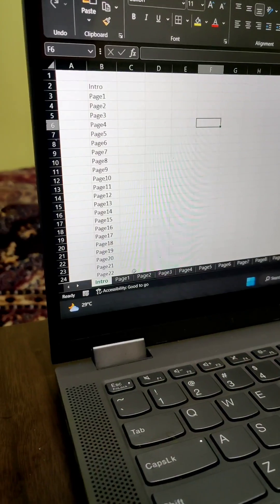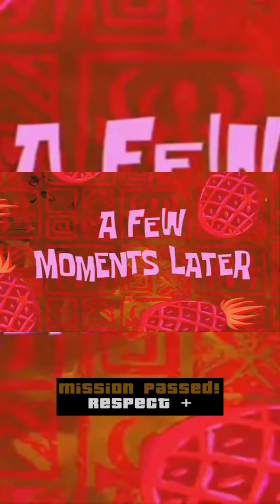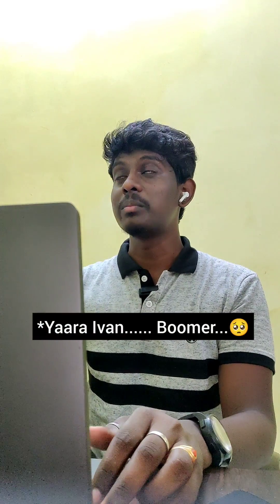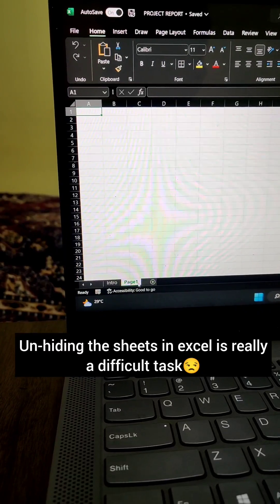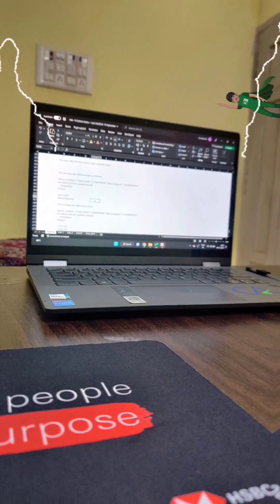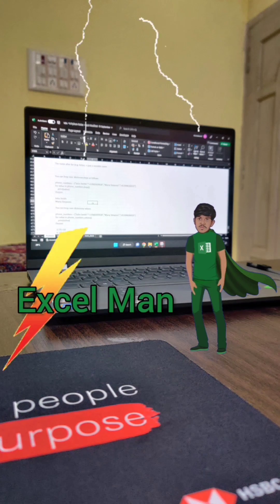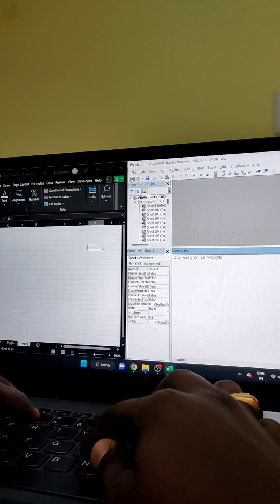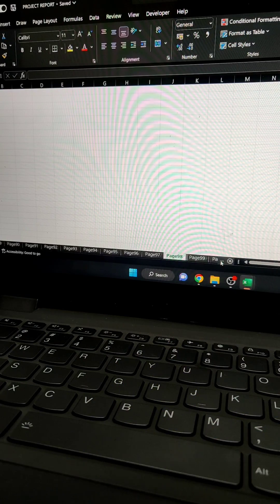Mr CA Excel Hacks🧐🤔 | Episode 02 | Unhide sheets using Macro VBA |💚Excel Man⚡